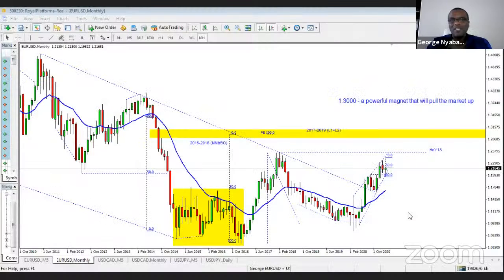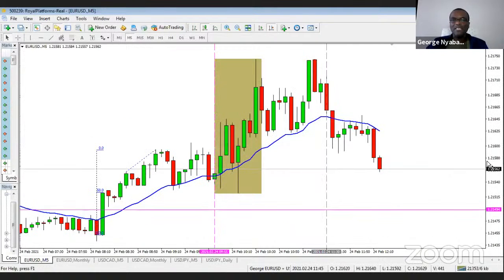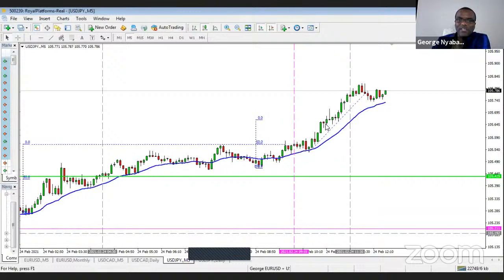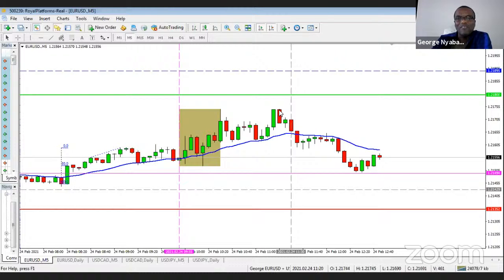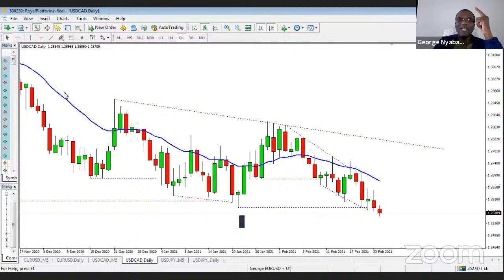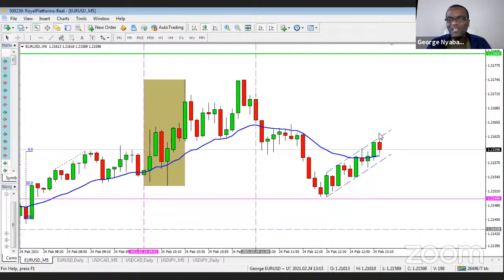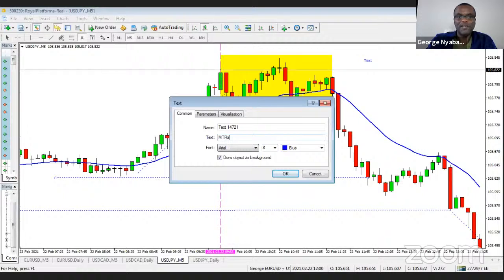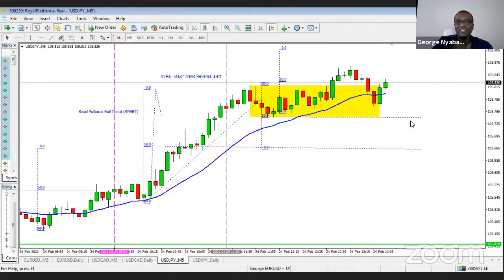Bar by Bar | Using Daily timeframe to identify key levels on the 5 min chart | Forex Live